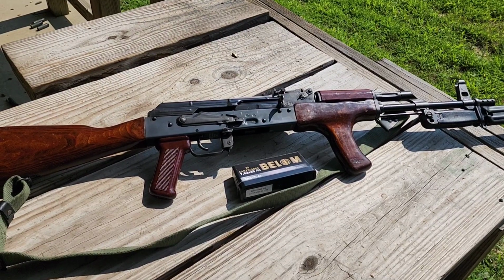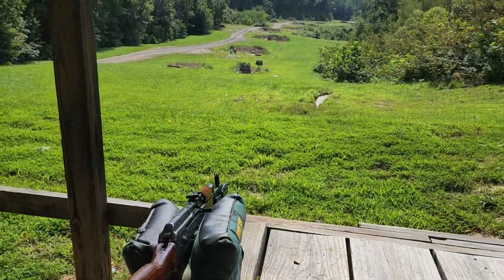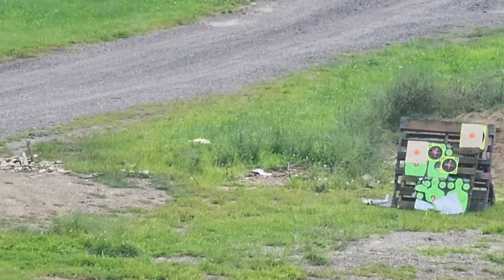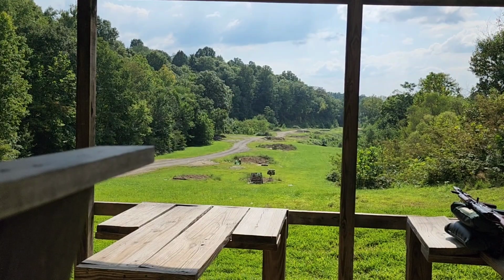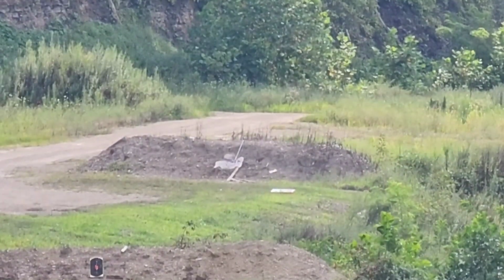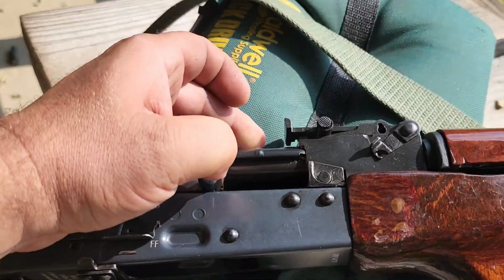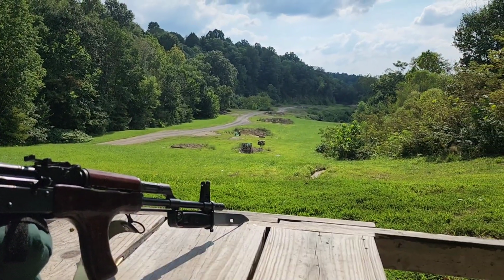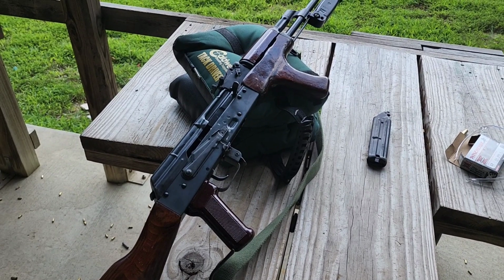Romanian MD63 Review & Shoot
Computer Editing: TBA

Editing App: TBA

Table: TBA

12"x12" Sight In Splatter

12"x18" Bullseye Splatter

18"x24" Silhouette Splatter